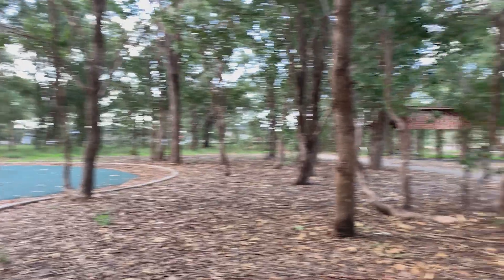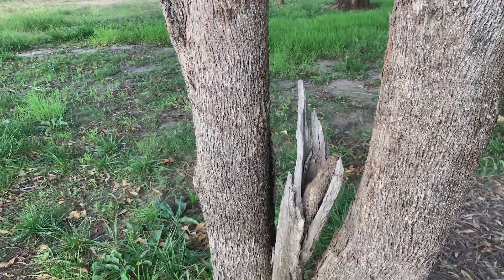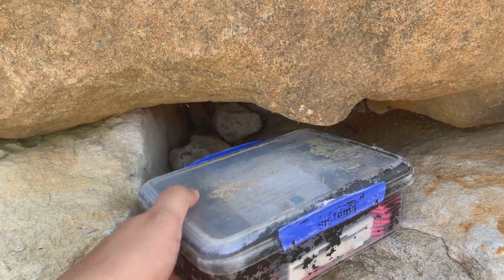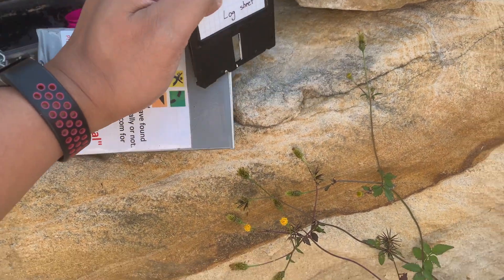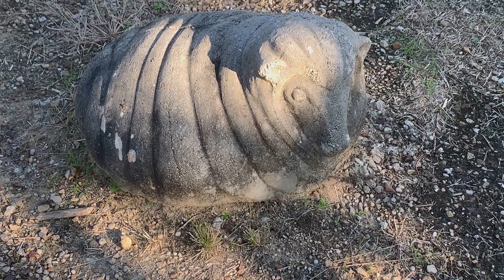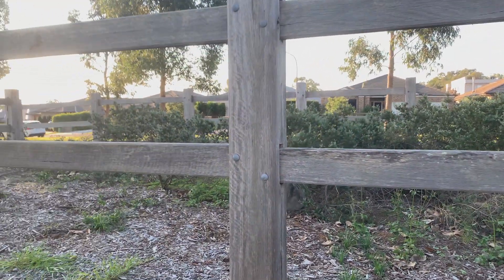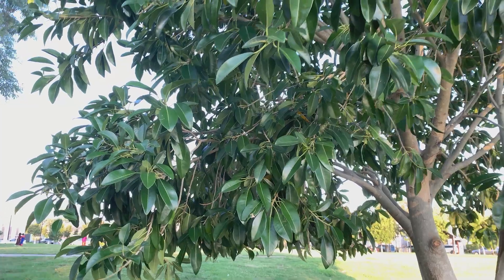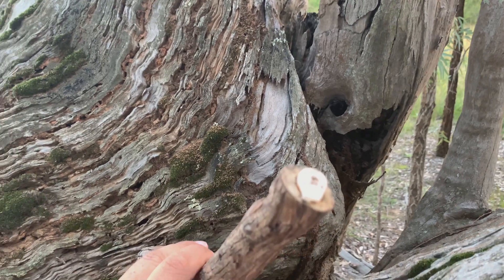Geocaching in Sydney Mini: The Ponds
The Ponds is a suburb located northwest of Sydney's Central Business District, known for being the most advantaged suburb of Sydney. Unsurprisingly, it's also home to a considerable number of geocaches. In this episode we pop in to find a few.